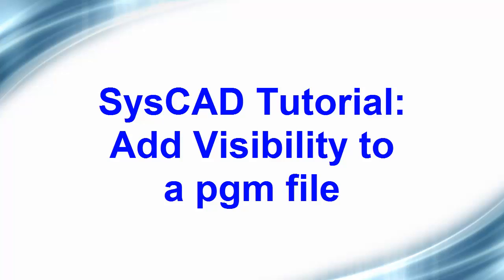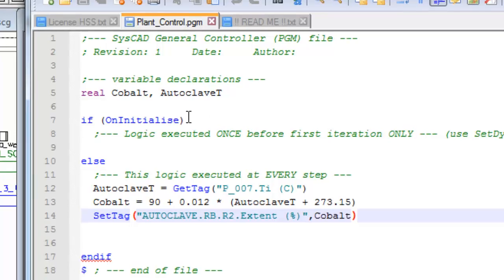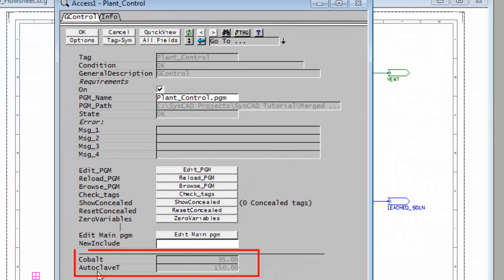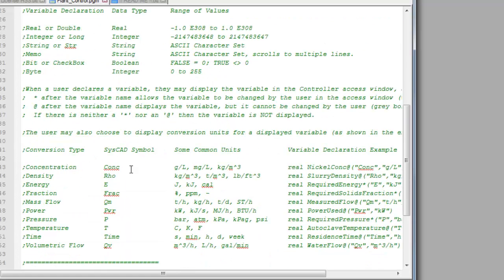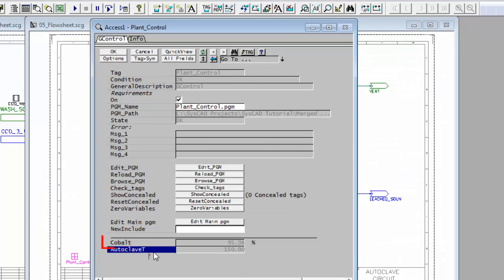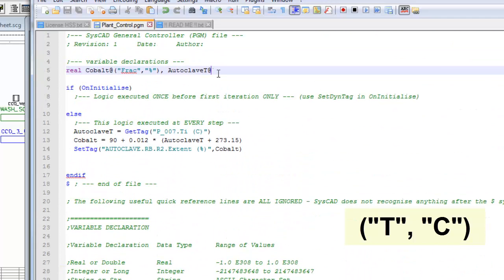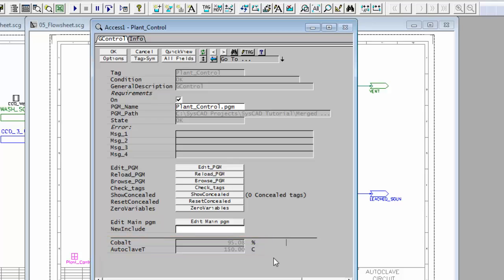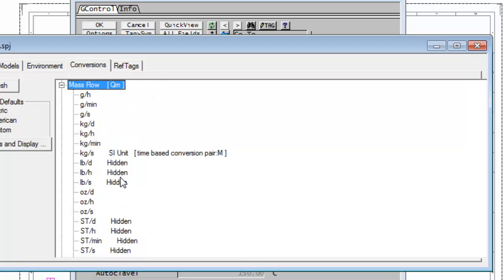SysCAD Tutorial - Section 8 Add Visibility to a PGM file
This video shows you how to display calculated variables in the pgm file on the General Controller Access Window.